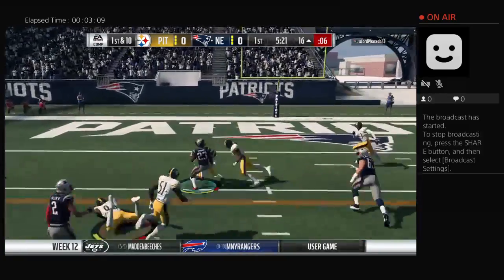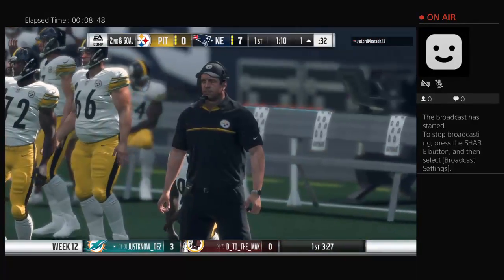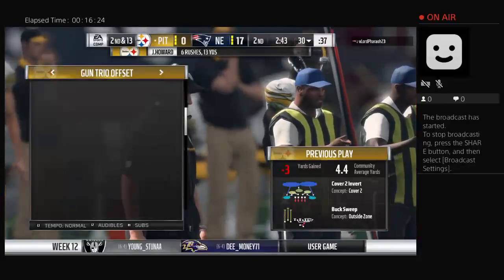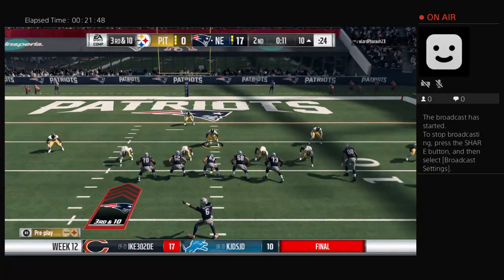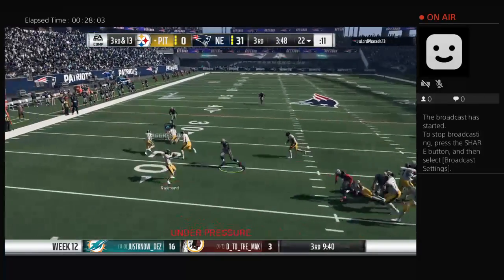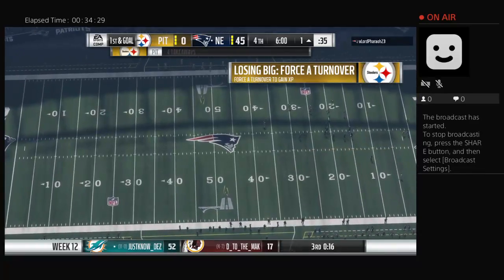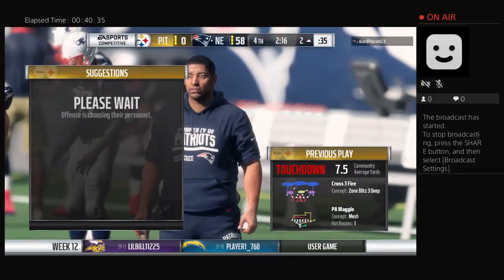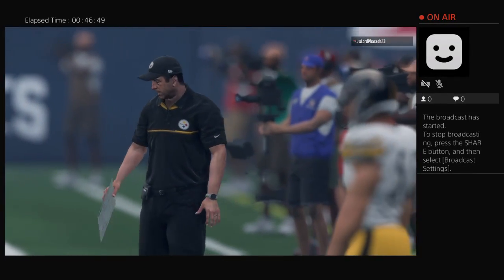Tex3250's Live PS4 Broadcast